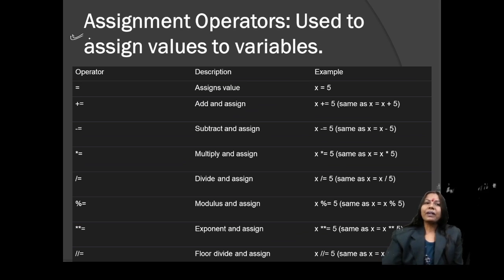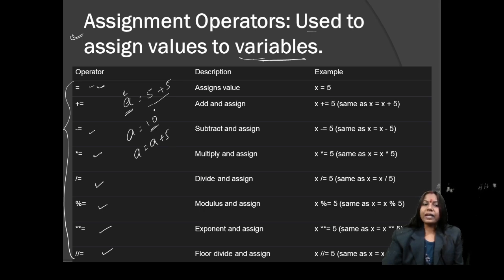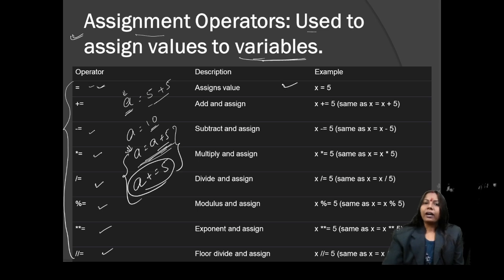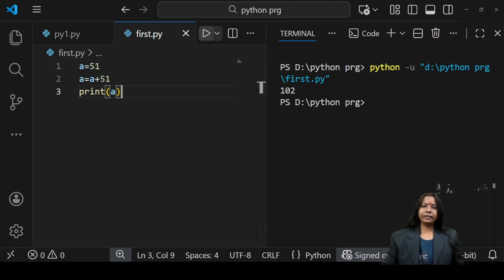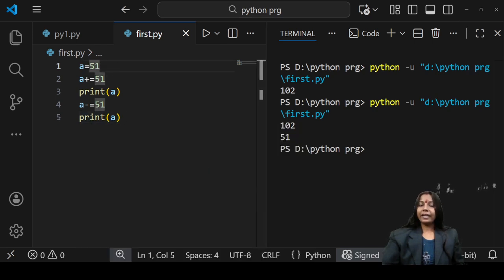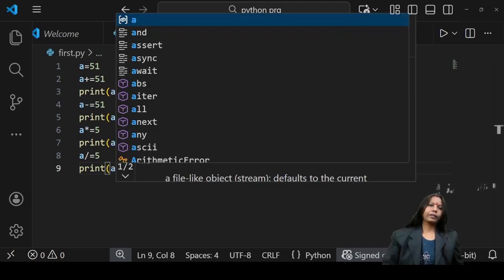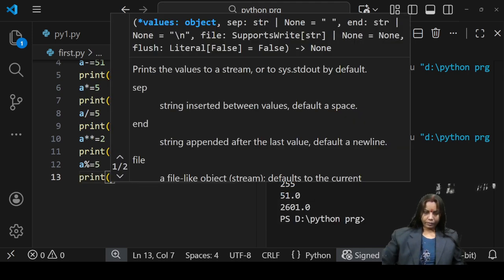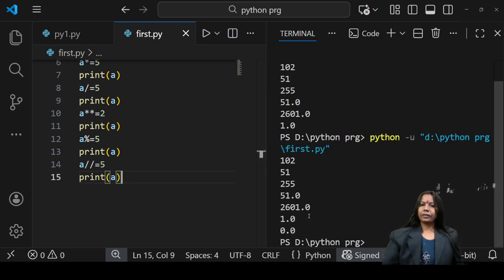Assignment Operators in python